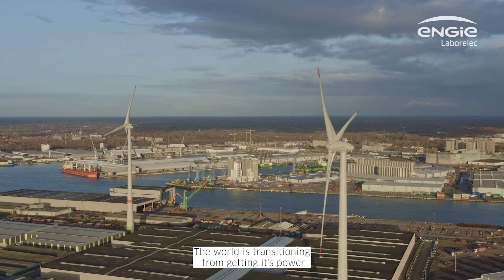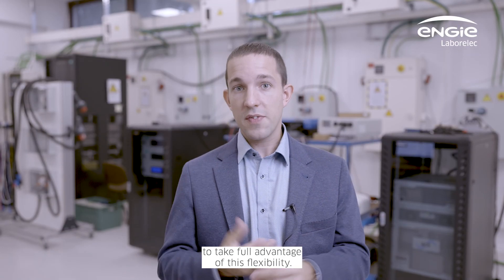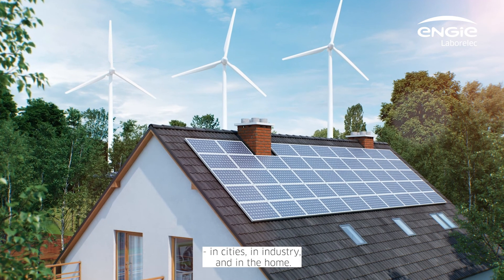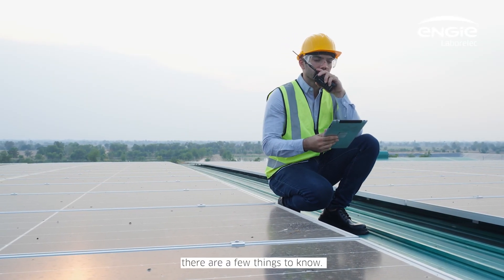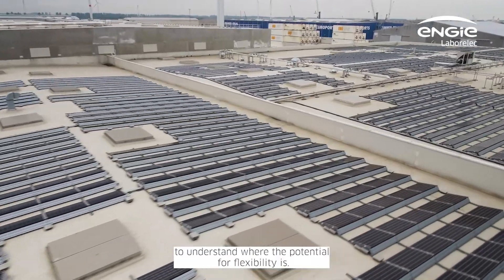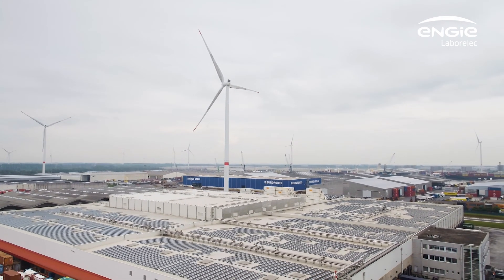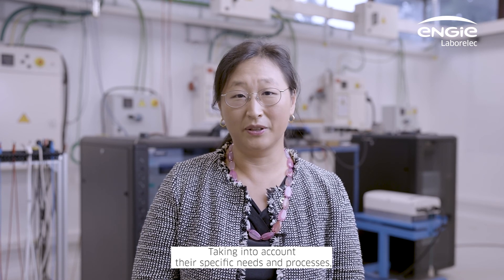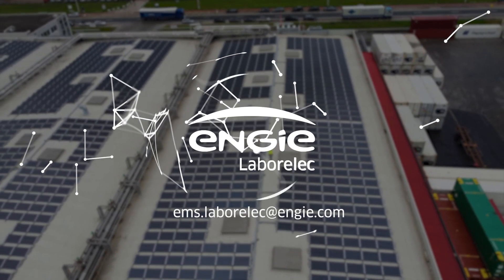ENGIE Laborelec EMS